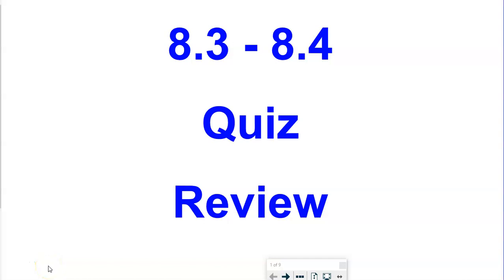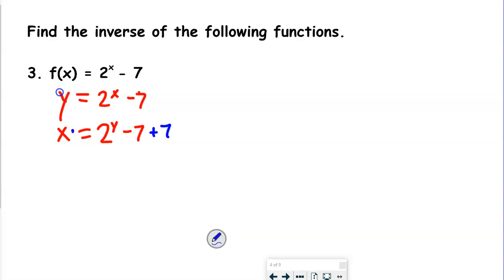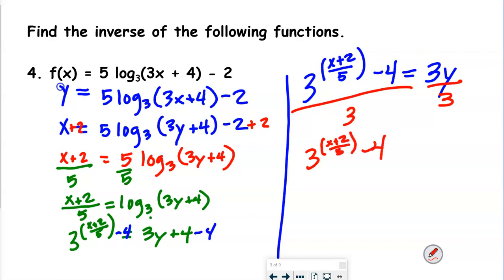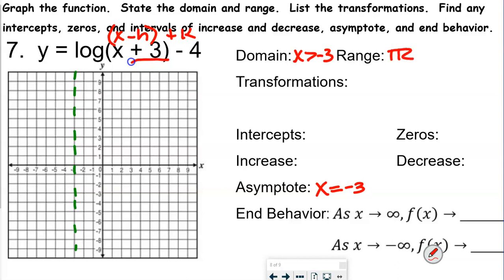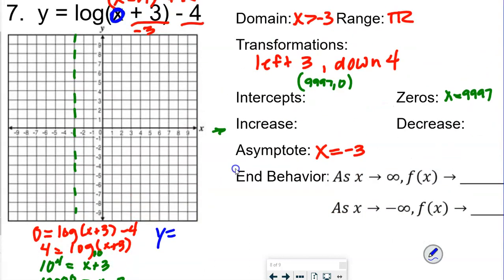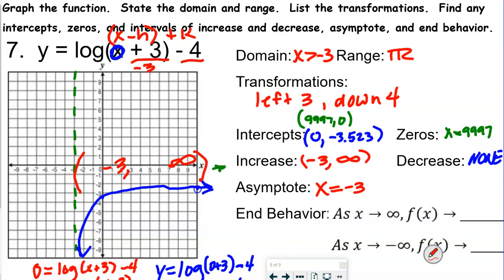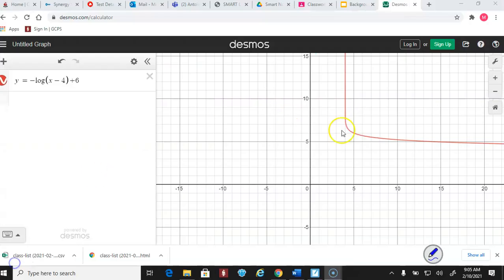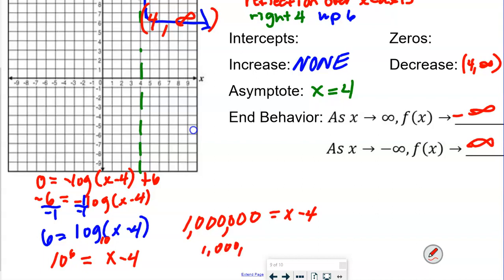8 3 8 4 Quiz Review Video